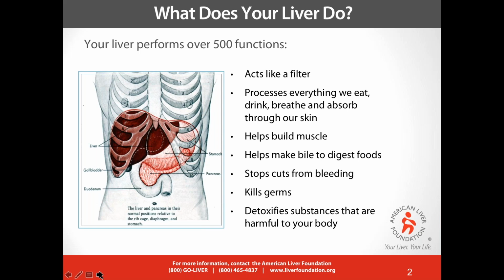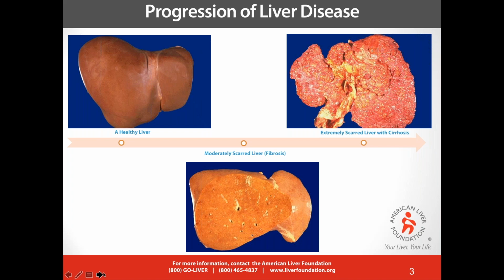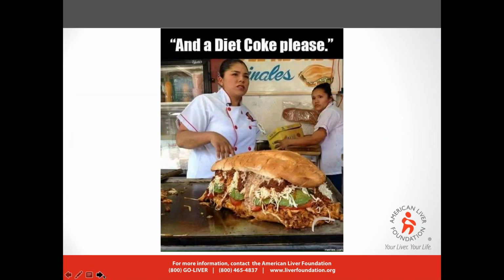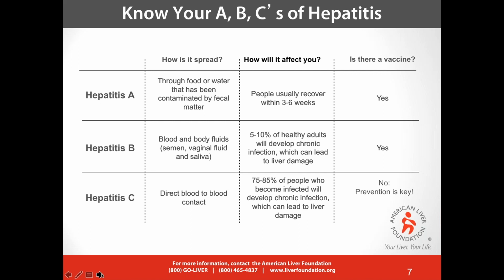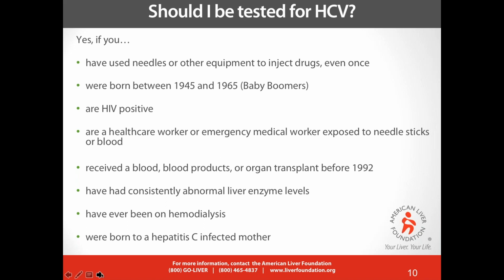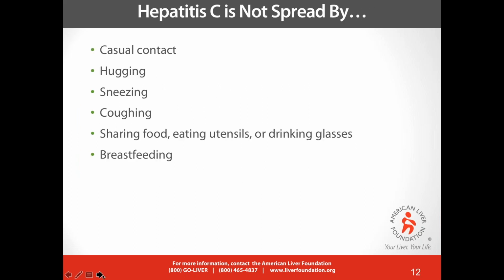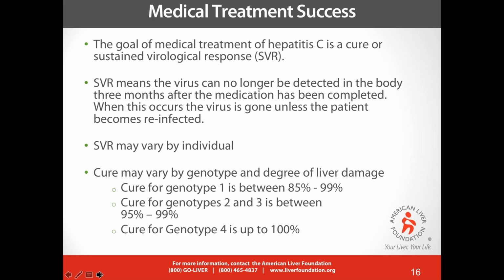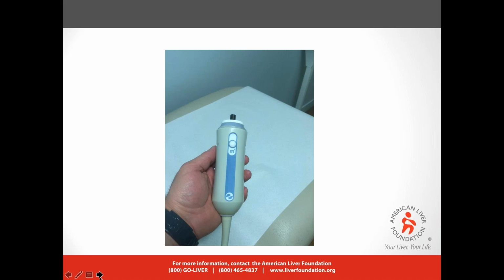Viral Hepatitis Education Program (July 2019)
This is an education program targeted to individuals who either have or are at risk for viral hepatitis, especially for the hepatitis C virus. The program educates participants about the liver, liver disease (including the differences between hepatitis A, B and C), risk factors, prevention, current treatment options, disease management strategies, and disease impact.

Learn more!